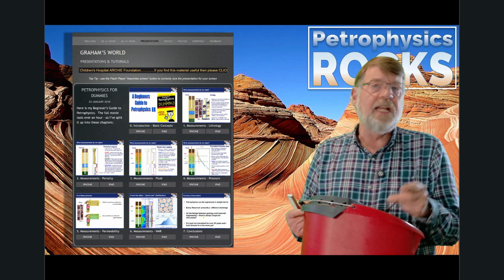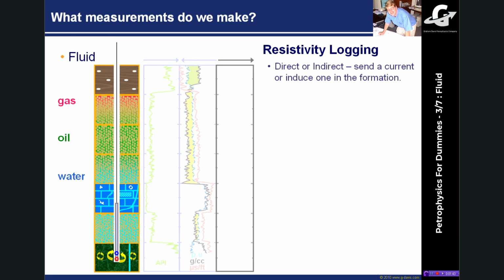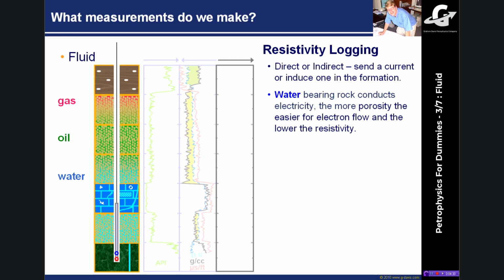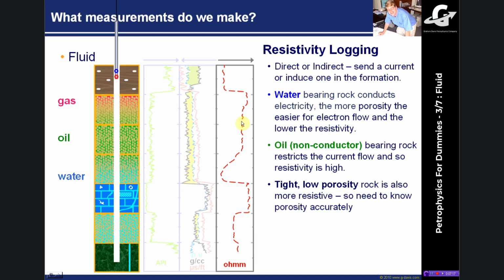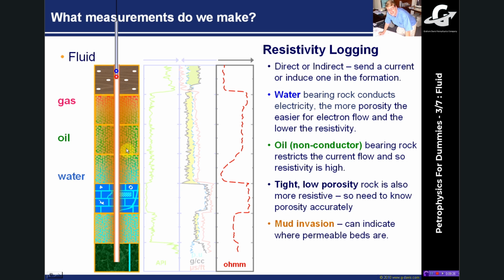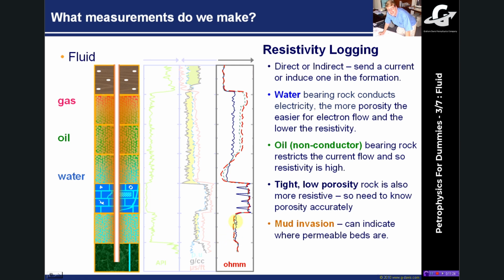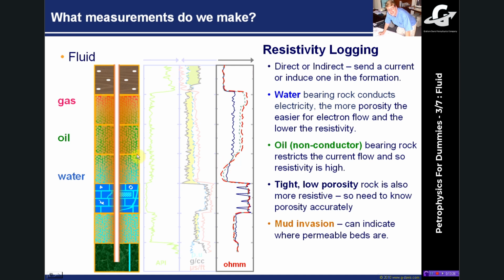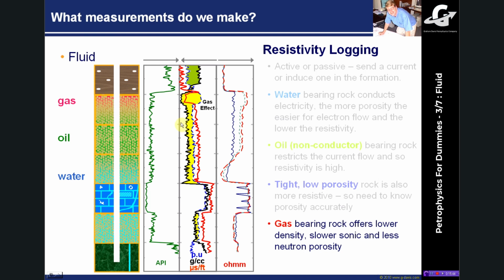Petrophysics For Dummies - 03 Fluid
From my Petrophysics for Dummies series: How we tell the difference between oil, water & gas?

00:00 Introduction to Fluid Determination
01:27 Resistivity Tools and Responses Presentation
16:50 Petrophysics Rocks Outro

Thanks
Graham Davis